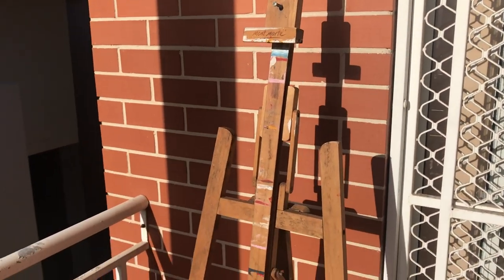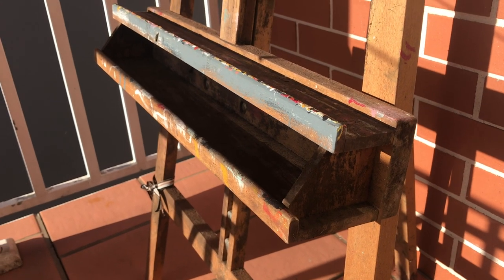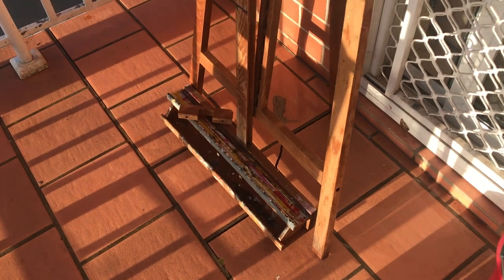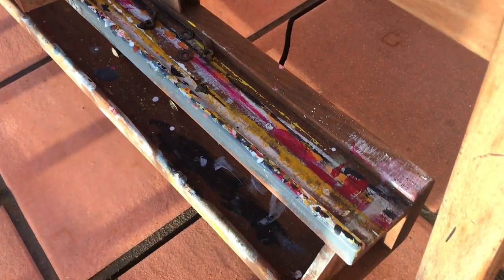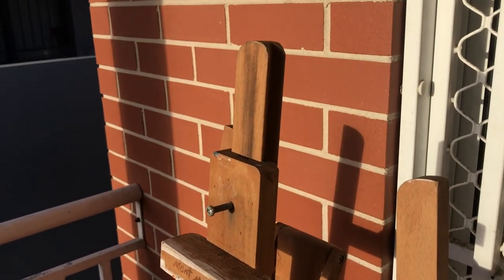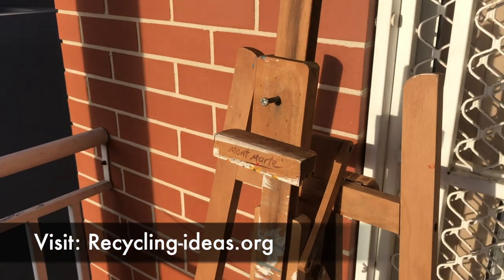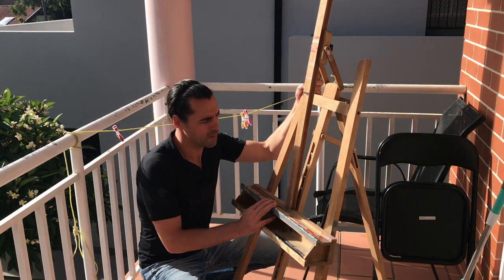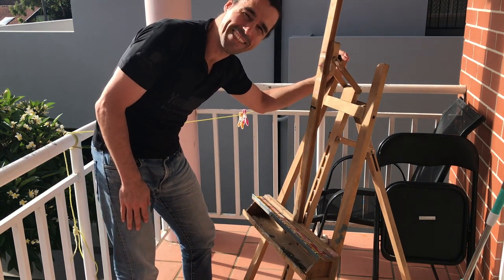Painting Easel recovered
This video has been produced to kickstart a movement on Recycling-ideas.org

Learn how you can help save our planet!
We can all do something on an individual level.
Start your Climate Action today for yourself, your family and for the generations that follow.

Thanks,
Davido